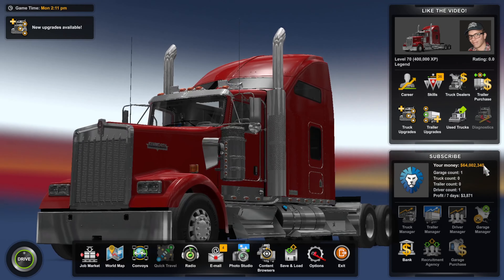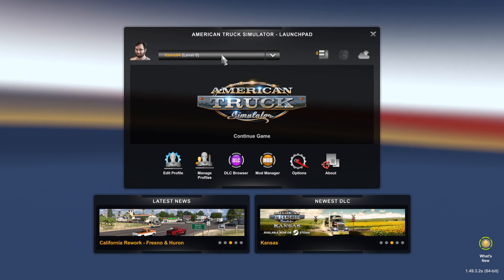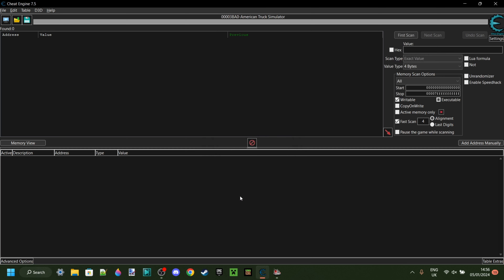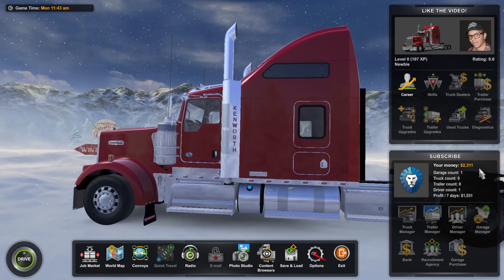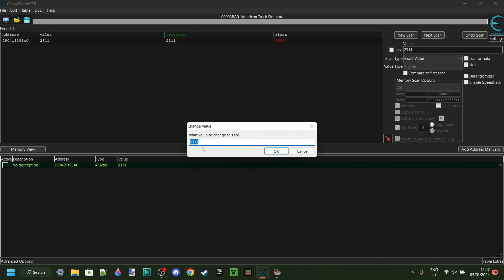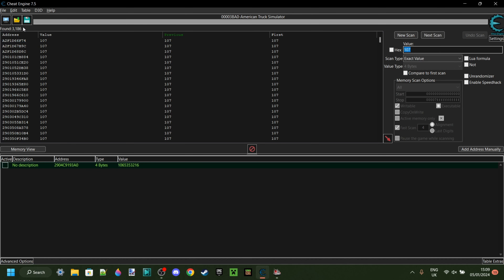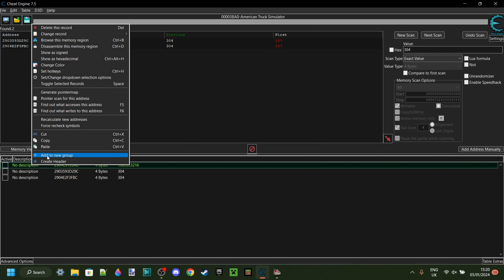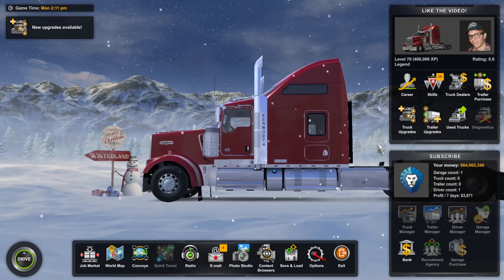How To CHEAT MONEY & XP In American Truck Simulator [NO MODS] Works For Multiplayer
In this video, Itsme64 shows you how to cheat/glitch/hack money in American Truck Simulator without mods, this method will also allow you to keep the money whilst playing on Truckersmp.